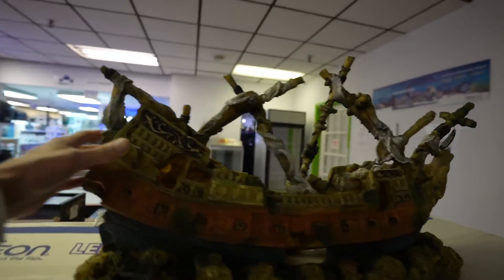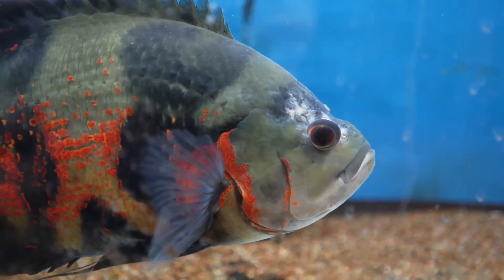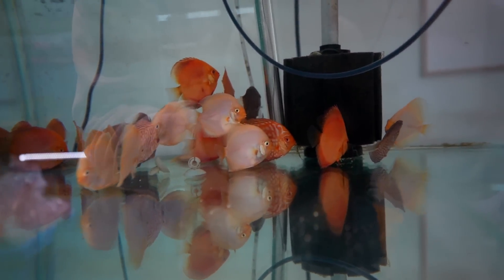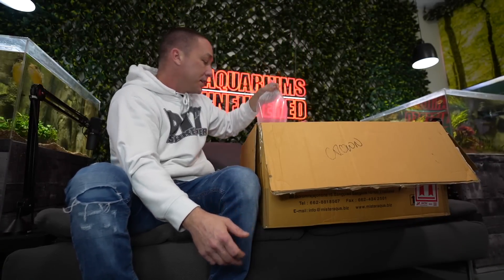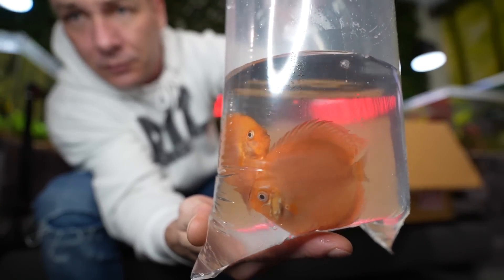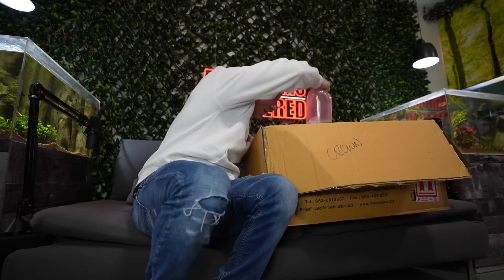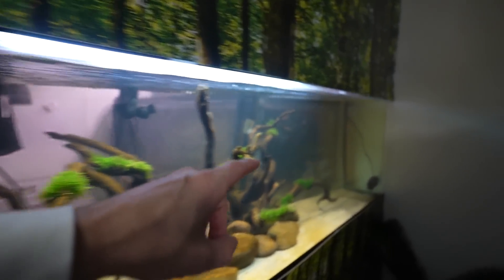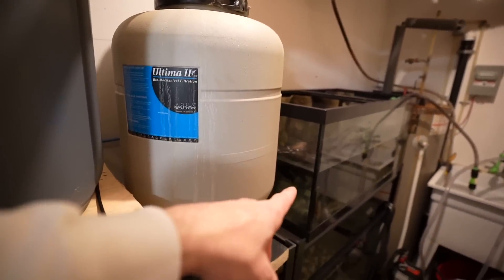UNBOXING THE NEW FISH (not good) And some fish store shopping!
The king of DIY goes to the aquarium store to pick up his new discus and does some fish store shopping while there. Once home, he unboxies the fish and talks about the new plan he has to do!

00:00 Why and where we are going
00:23 Store tour
00:57 I found a lion fish!
01:50 Poor oscar
02:42 My old stingrays
03:08 My discus
04:00 Catching the discus
04:24 Unboxing the discus
09:32 The plan